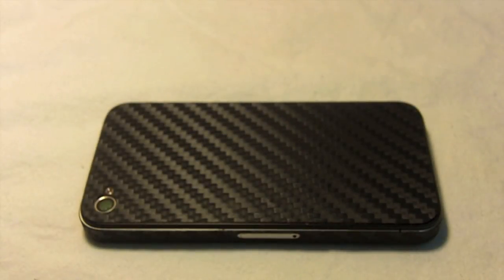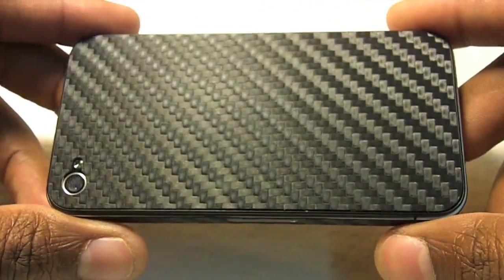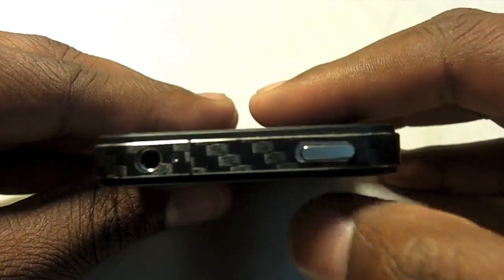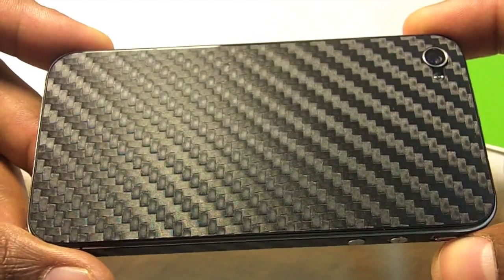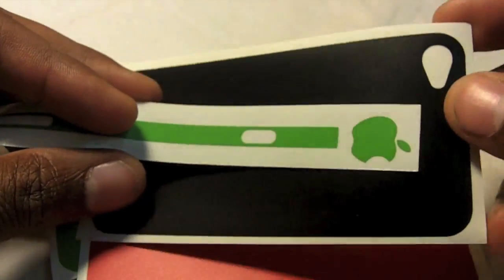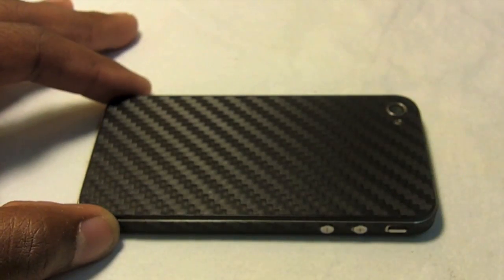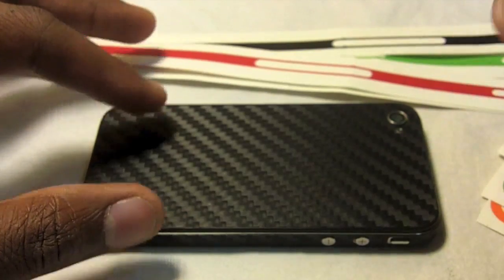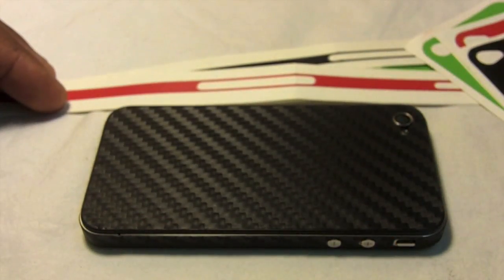RhinoHyde.It = Free Stuff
RhinoHyde.It is a new company with a great product. Allowing you to not sacrifirce style for protection with their line of Rhino Skins.

Make sure you head over to BuyMeAniPhone.com and post a comment to enter to win 1 of 4 RhinoHyde skins.

Also head over to RhinoHyde.It/Deals and enter to win 8 great prizes including an Apple iPad.